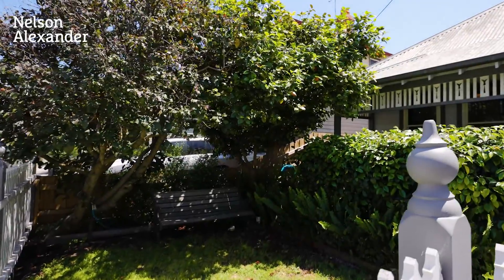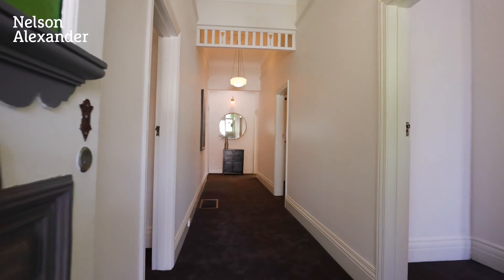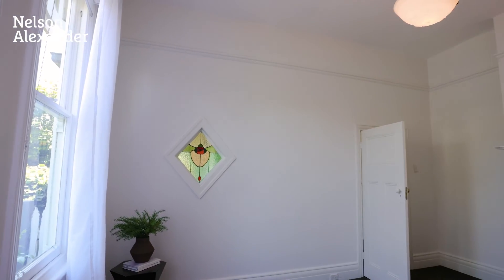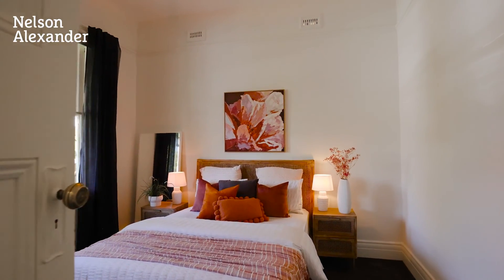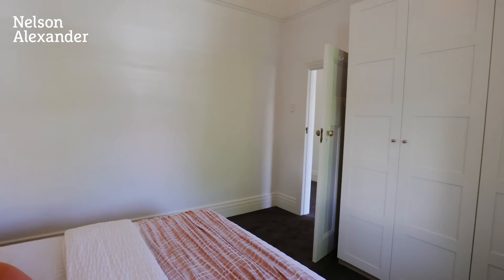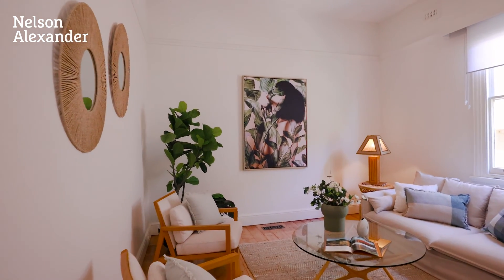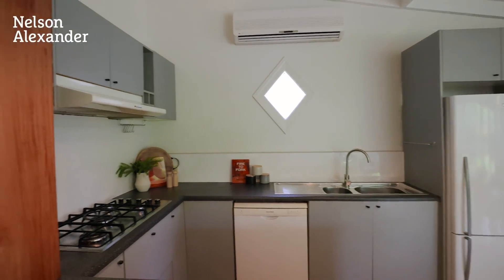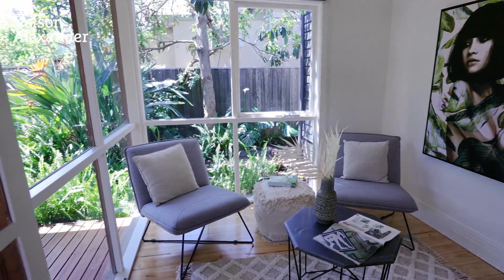301 Clarke Street, Northcote For Sale by Tom Alexiadis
or call Tom Alexiadis on 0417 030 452.

Full of period charm this elegant Edwardian home provides excellent family accommodation with generously proportioned rooms, flowing spaces and traditional soaring ceilings. This is an exciting opportunity to secure a wonderful home, move in, take your time, and think about a possible extension in the future (STCA).